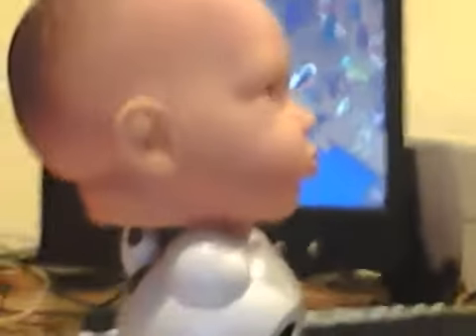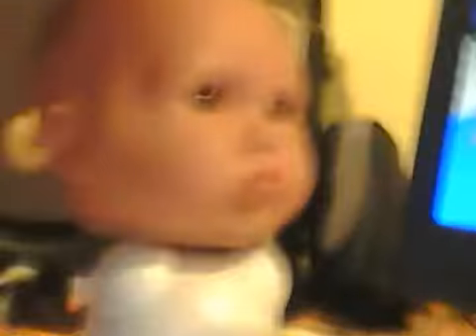ramys ubfunkey baby review